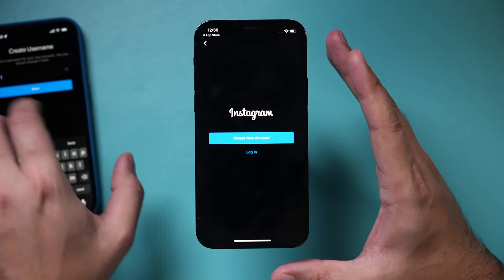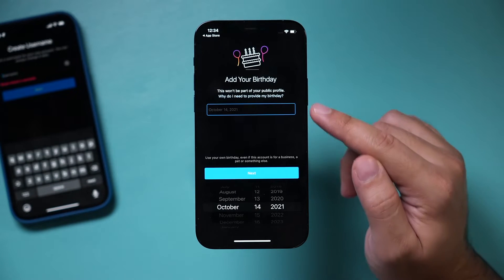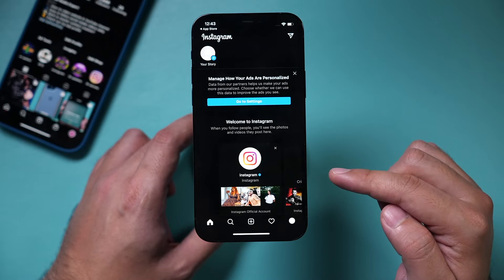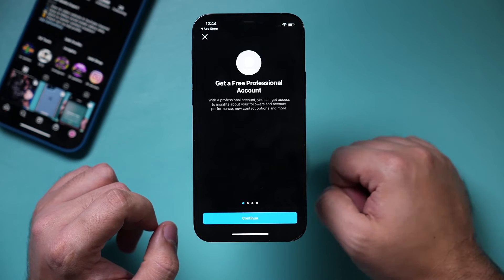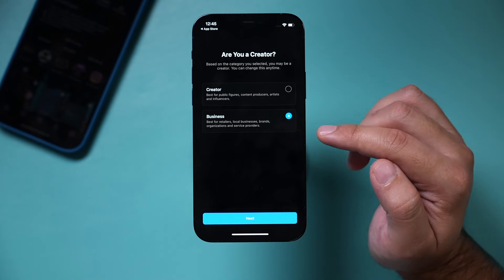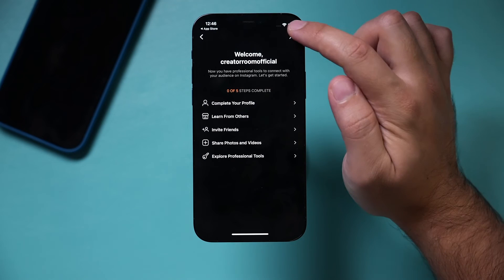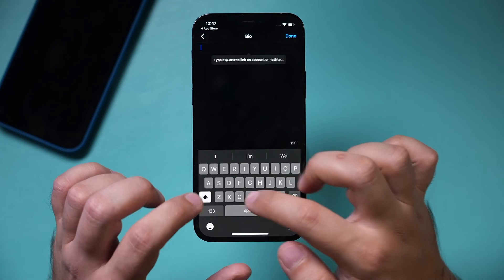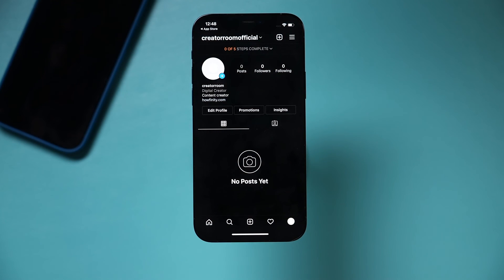How to Create Instagram Page for Business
Every Instagram account starts as a personal account and then gets converted to a business account.

You can create a new account by pressing the add account on the top of the Instagram profile page.

Once you create a page, you need to convert this page under the Instagram settings menu to a business page.